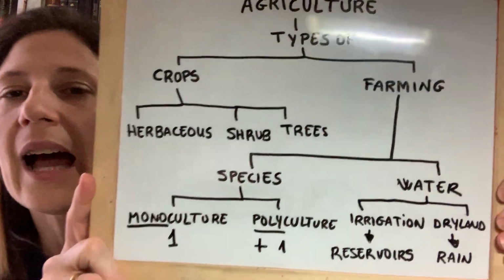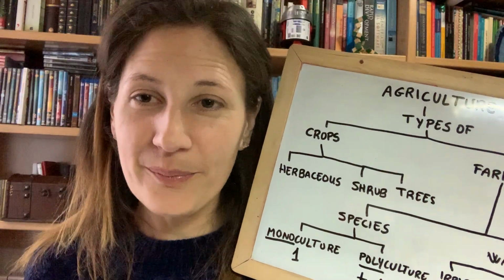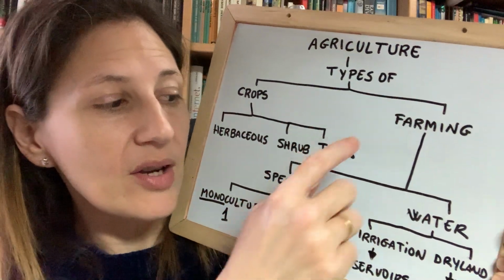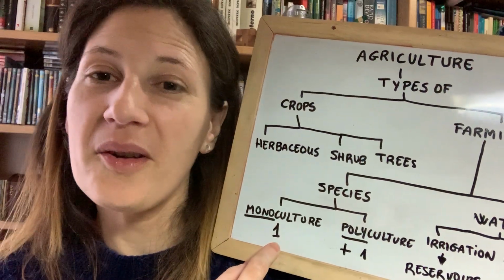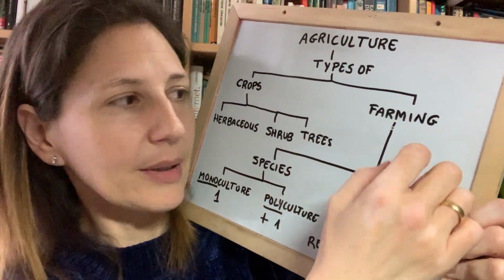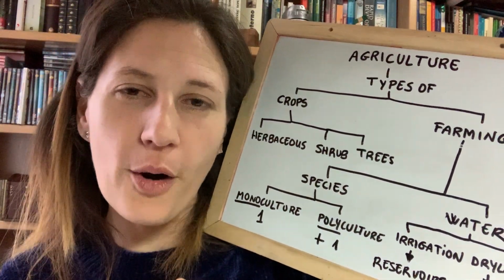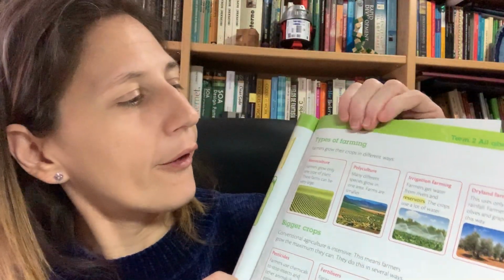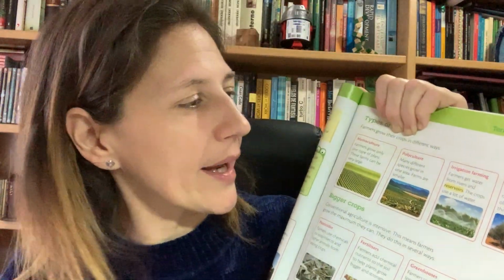Plants: Agriculture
Explanation about different kinds of crops and farming.